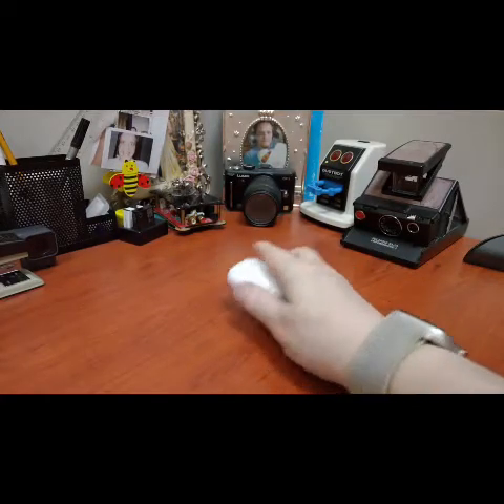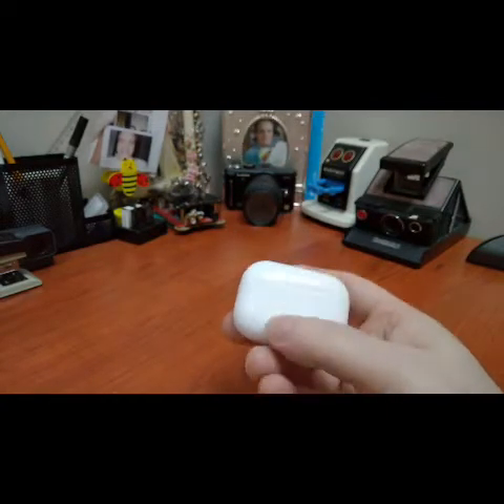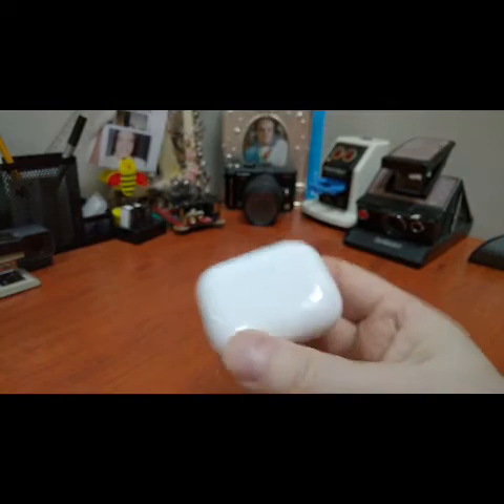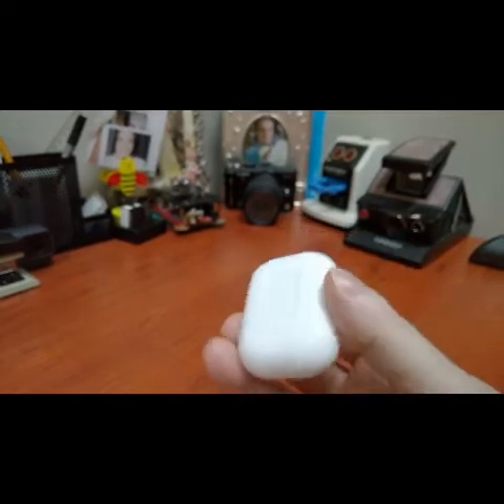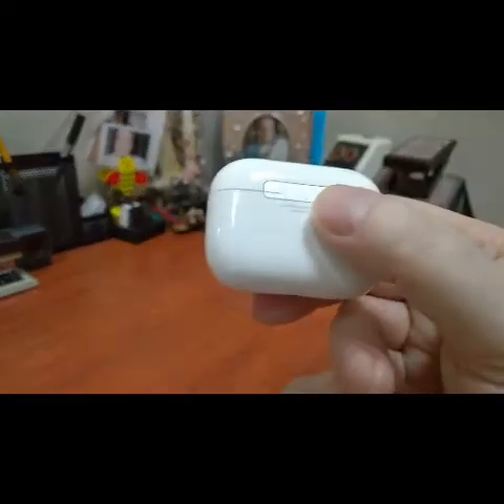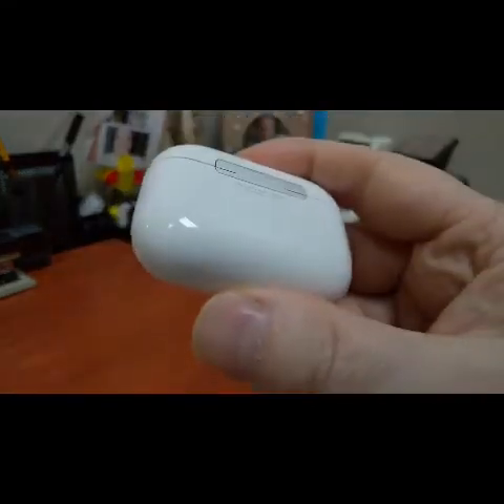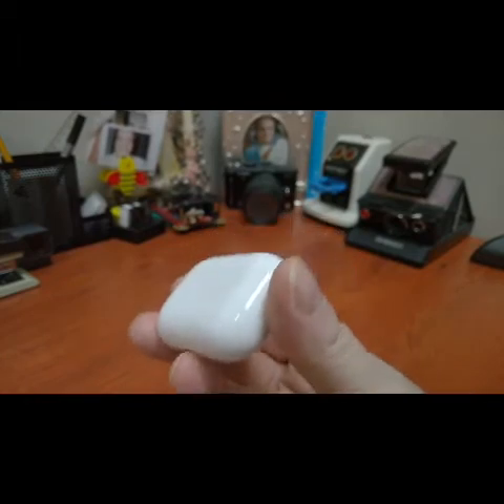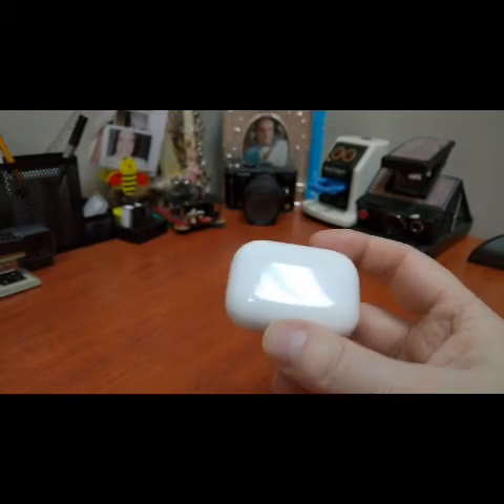Apple Airpod Pro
Wireless for sound